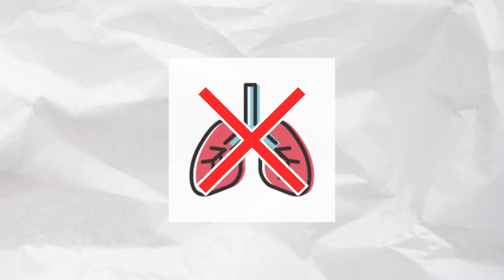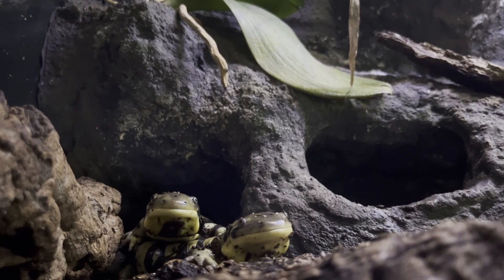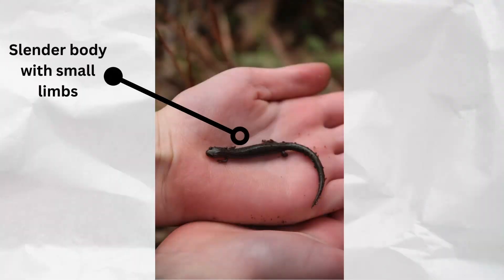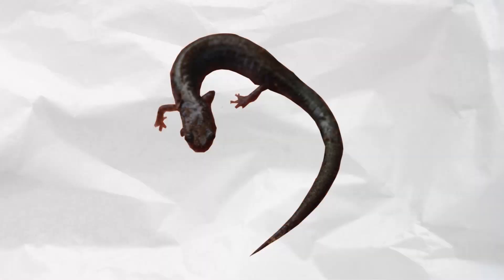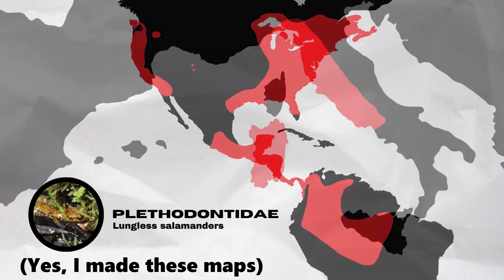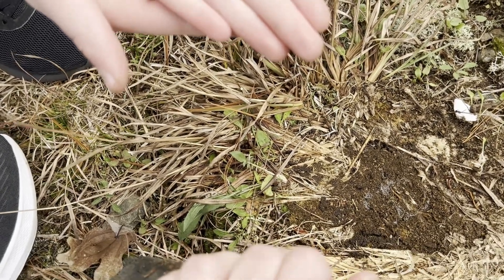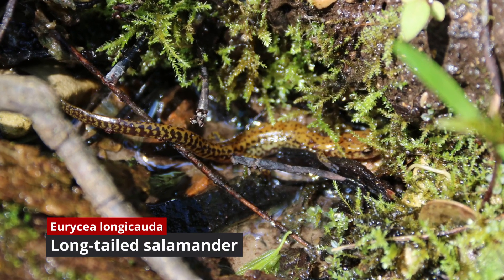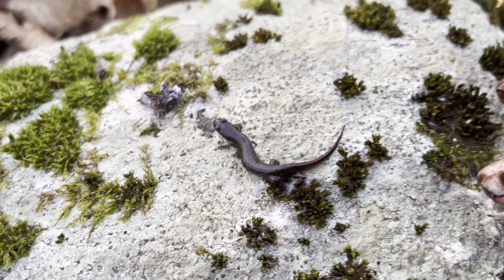I found a salamander with NO LUNGS.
Plethodontidae is a family of salamanders that are completely lungless. In this video I talk about this family's range, defining characteristics, as well as some specific species I've encountered. I highly recommend further learning on the topic of breathing through the skin, as it is a very complex way of respiration.

As mentioned in my disclaimers, please never try to harm any of the wildlife including these salamanders. If it is cold, salamanders and other small animals can sometimes have a hard time with the dry air, so it is best not to handle in the winter. Please always note that the sweat particles we produce on our hands can actually be dangerous to salamanders.

I have new content every Monday and Friday, please go ahead and subscribe (subscribing is free) and get notified   so you don't miss one of my videos (albeit in hindsight most content is in the form of shorts). One of my more upcoming videos is a channel trailer as well as a guide to the eastern milk snake or aka Lampropeltis triangulum triangulum.

Spotted salamander video link:

I found a salamander in my garage, here's why. (youtube.com)

(Please note I am not trying to copy any content creators, if something seems similar, it is just a coincidence)